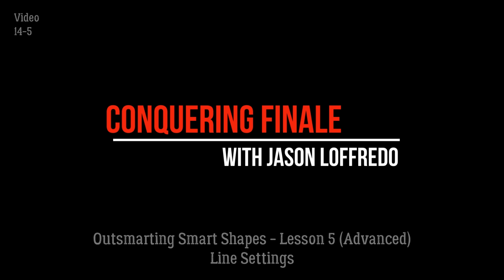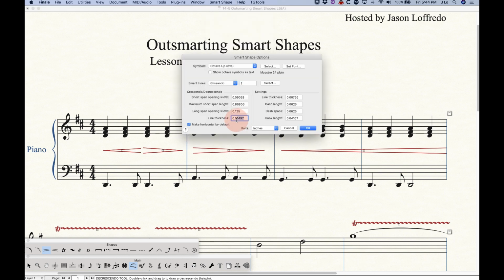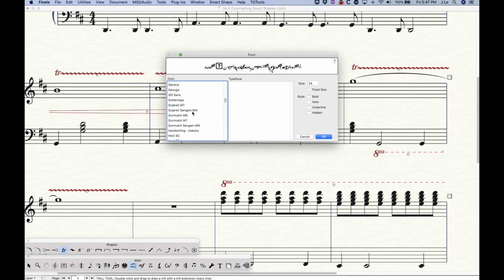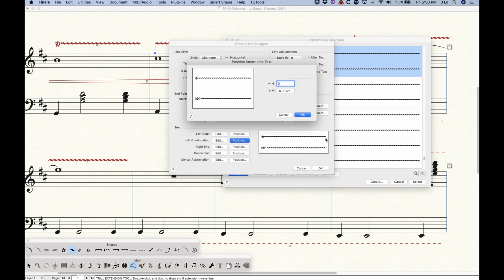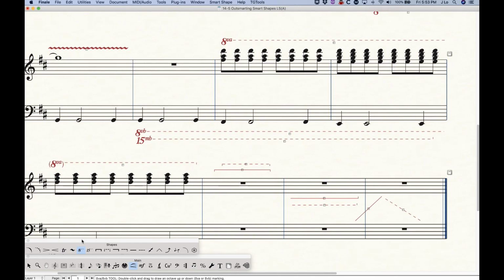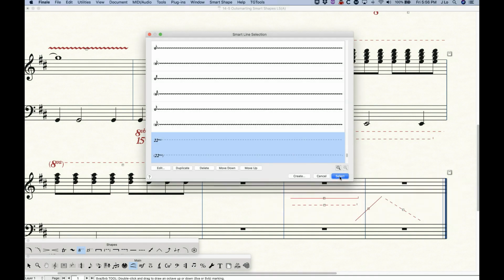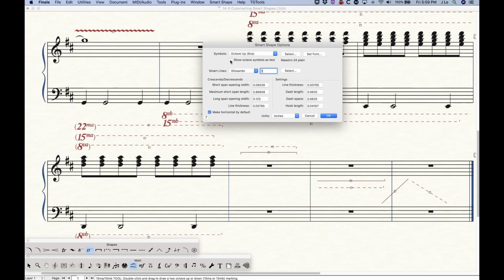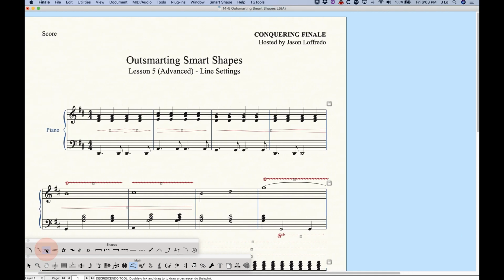14-5 Outsmarting Smart Shapes Lesson 5 (Advanced)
Line Settings
Hairpins, Trills, Octave Lines, Brackets, Lines, and all Custom Lines are all considered “Beat Attached” lines and share some similar properties. This video will explore the similarities between all these elements as well as the unique settings for some of them like Hairpins (0:23), Trills (4:49) and Octave Lines (10:12). I’ll also show you how to create Trills with continuations that have the “tr” in parentheses at the system break (7:26), and I’ll show you how to create a 22ma marking (12:00).
Finale V26.2

where you will be able to find a library file that contains the trill continuation and 22ma custom lines that I created in this video.